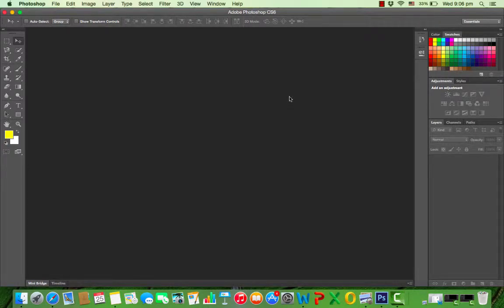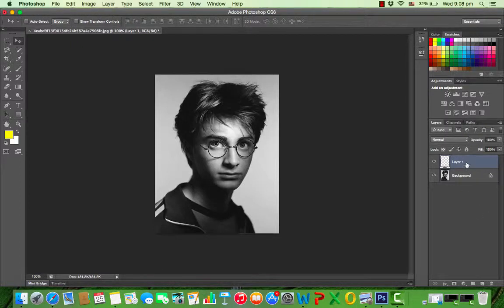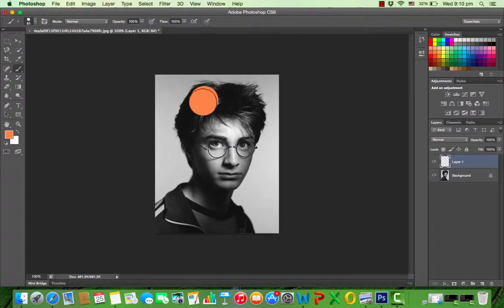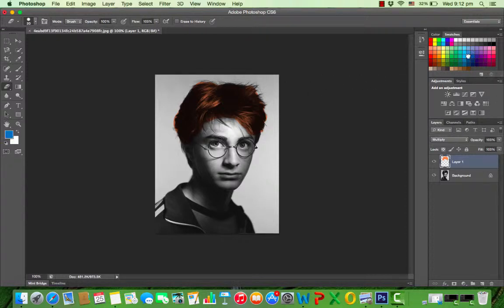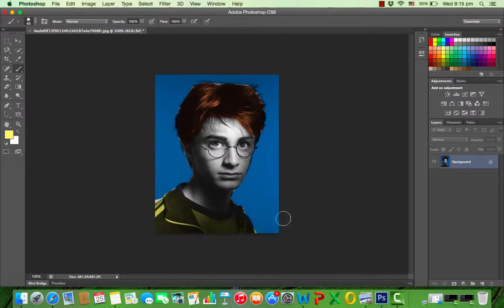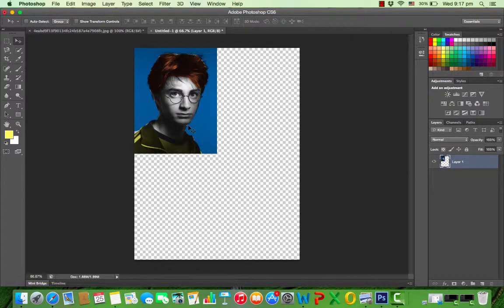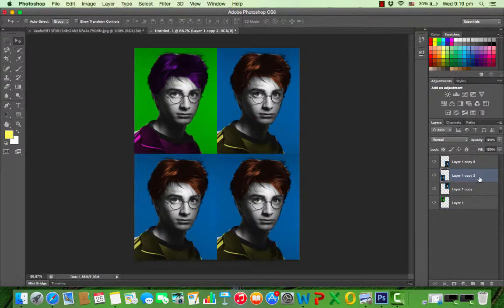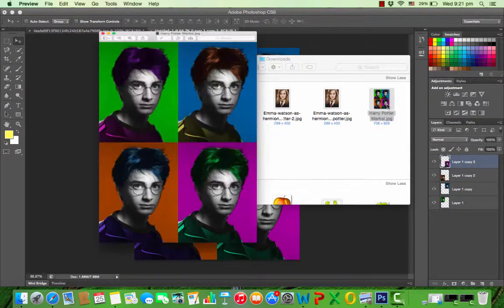Simplified Andy Warhol Effect Photoshop CS6- 1 Multiply layer 3 colors